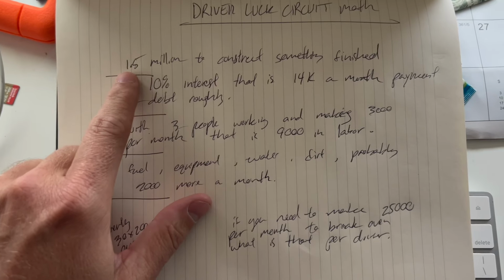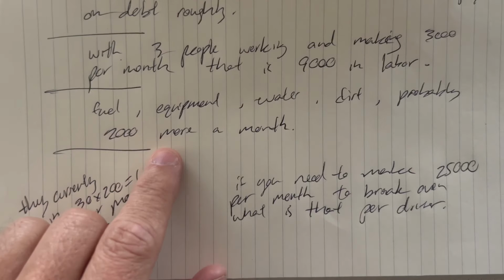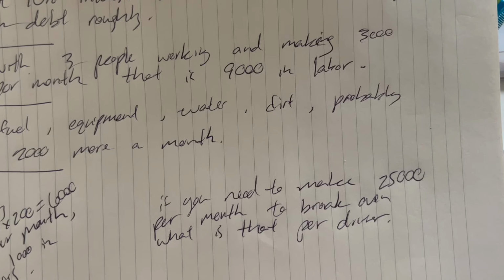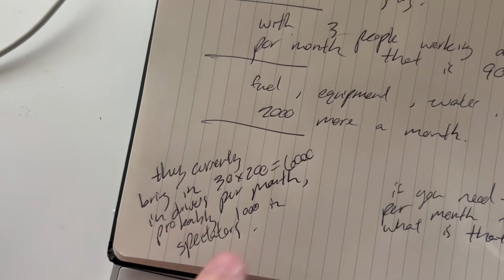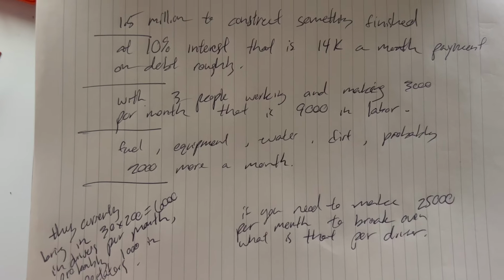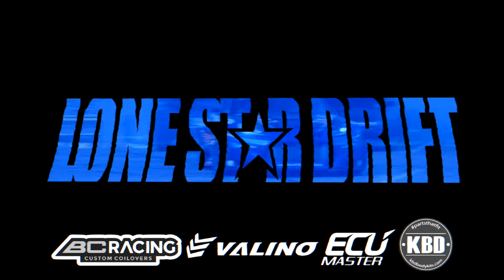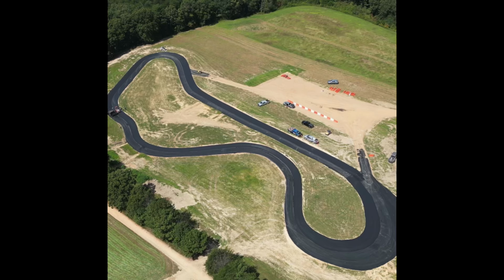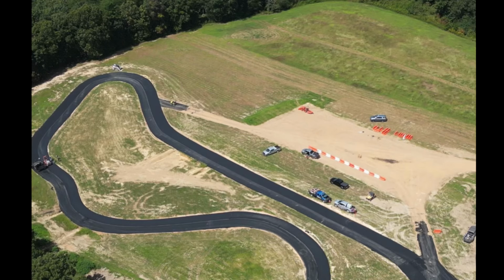How much did their TINY DRIFT TRACK cost to build, and so many other questions.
In this video we chat with the newest drift track builders in the USA, the owners and operators and creators of Driven Luck Circuit!  They have created a drifting track, and we chat with them about operating and constructing the place.  Please enjoy this simple episode!